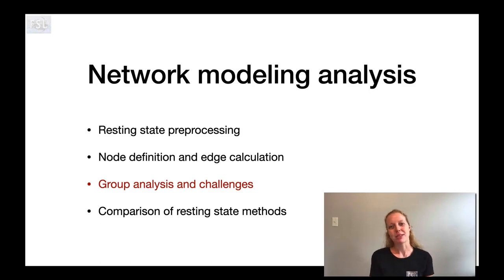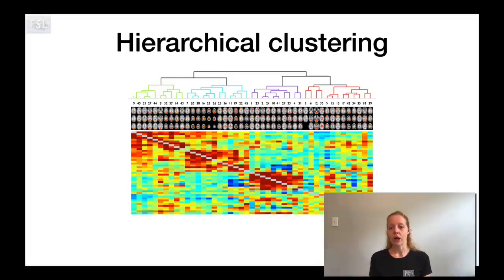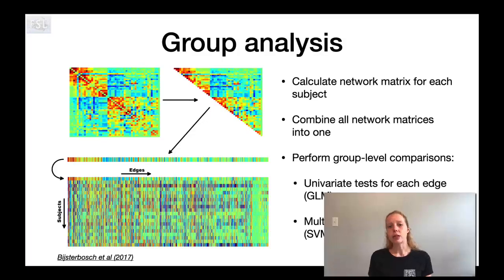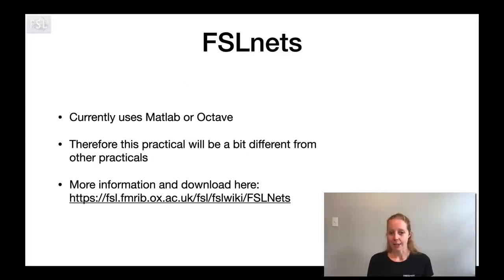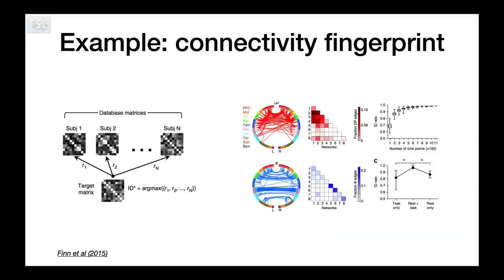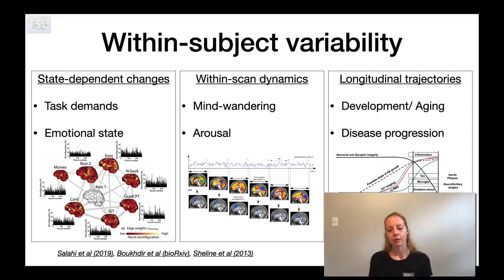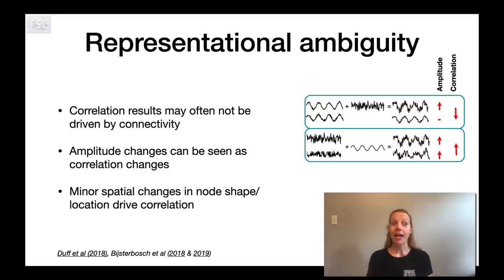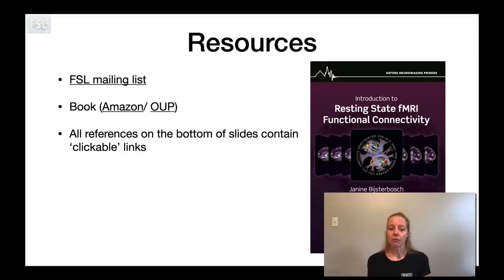34. Resting State: Network Modelling Analysis, Group Analysis and Challenges (Nets E3)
Network Modelling Analysis, Group Analysis and Challenges